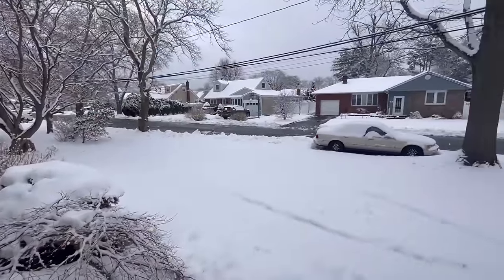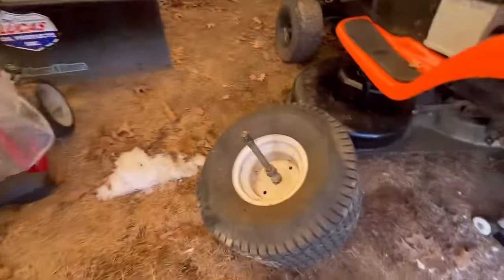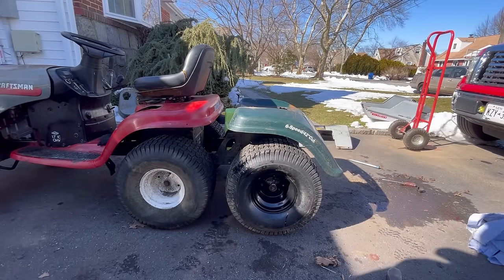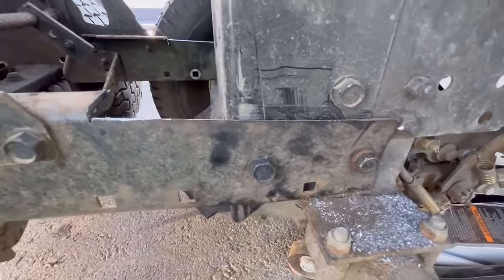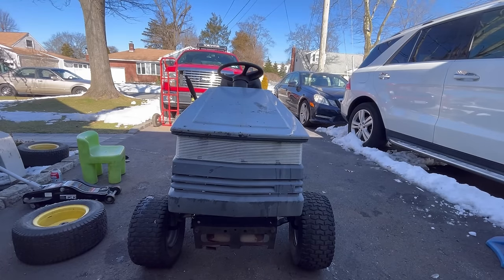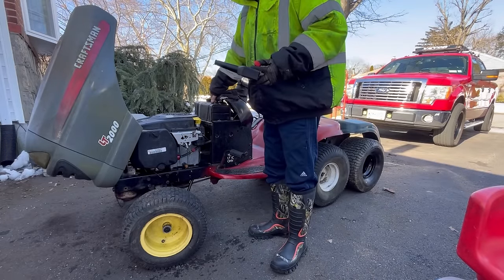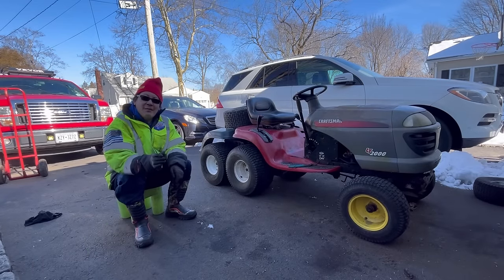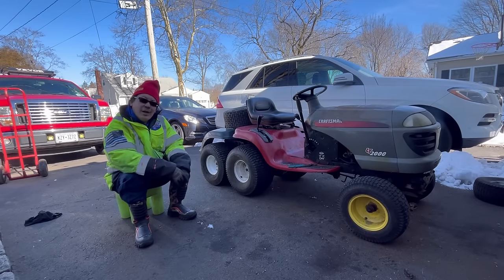I MADE A FREE 2x6 WHEELER CRAFTSMAN LAWN TRACTOR USING OLD PARTS WILL IT RUN?SECRET PROJECT UNVEILED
I MADE A FREE 6 WHEELER CRAFTSMAN LAWN TRACTOR USING OLD PARTS WILL IT RUN? SECRET PROJECT UNVEILED!

All episodes on this project